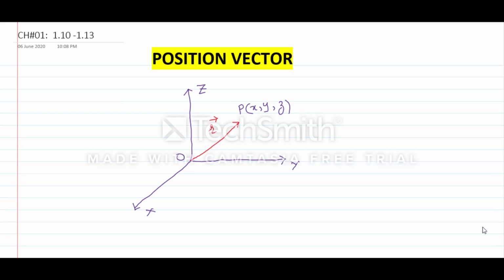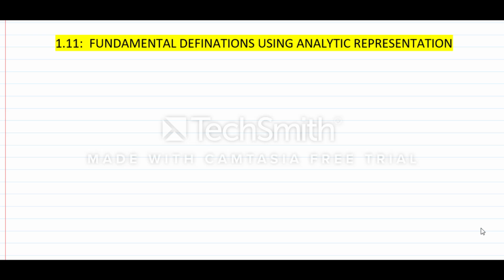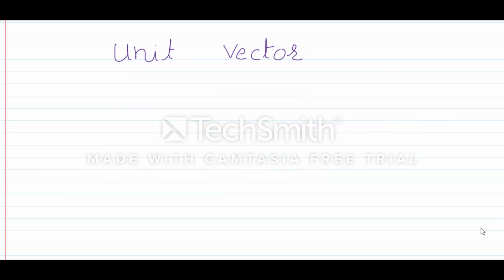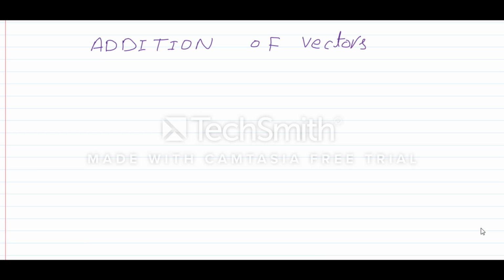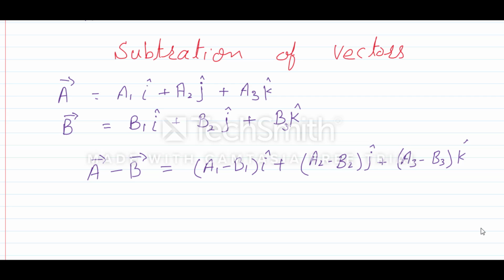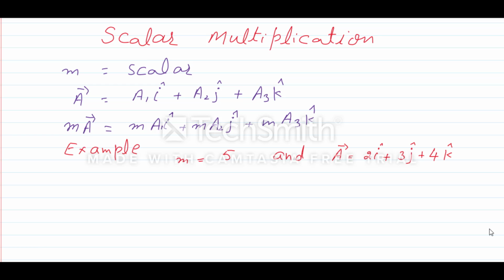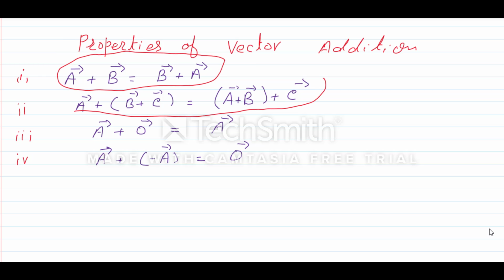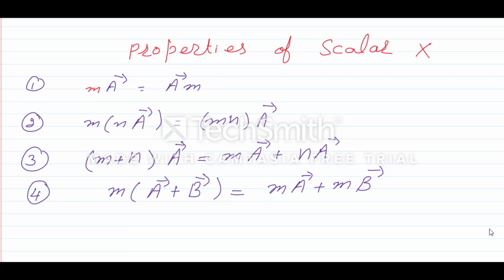LESSON NO 4(1.10-1.13)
VECTOR ANALYSIS, POSITION VECTOR, BASIC DEFINITIONS IN ANALYTIC WAY